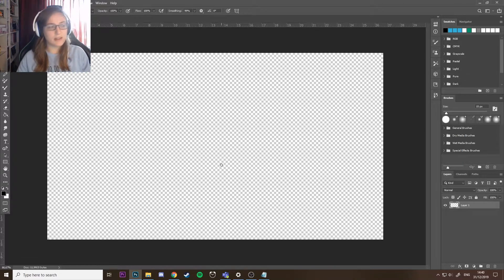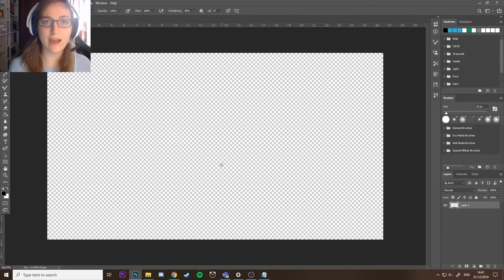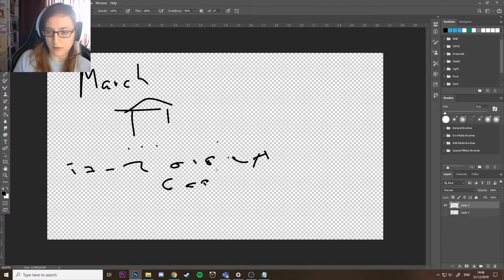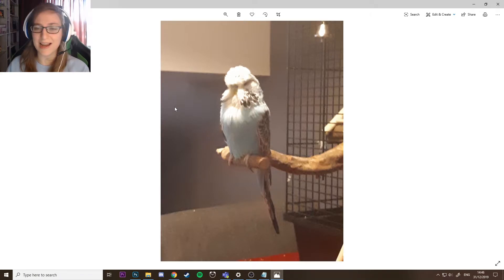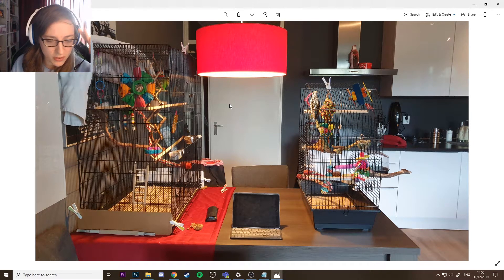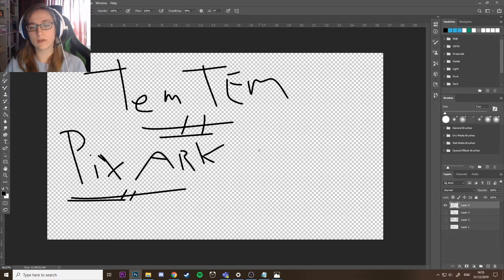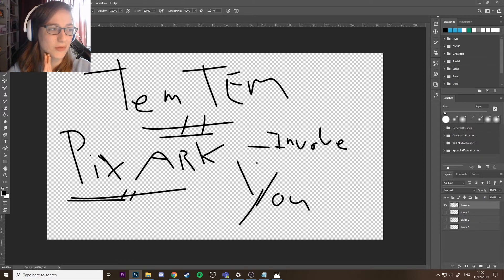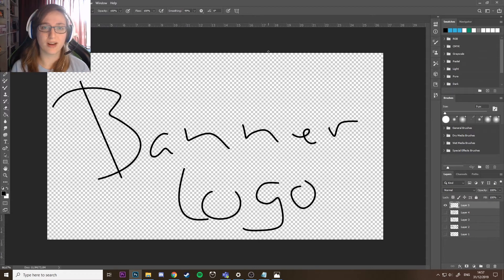2019 in Hindsight and 2020 Ahead!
Wassup everyone!

I dont know what else to say but what I have already said in the video :)